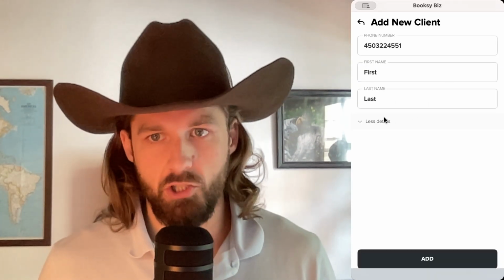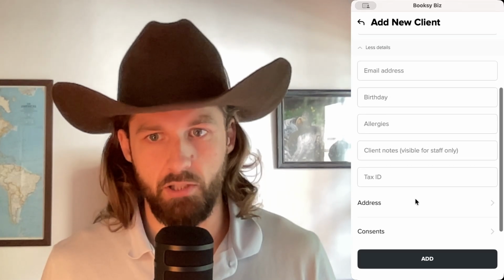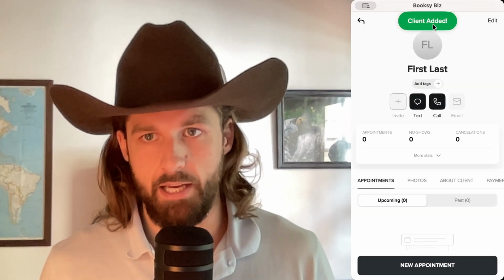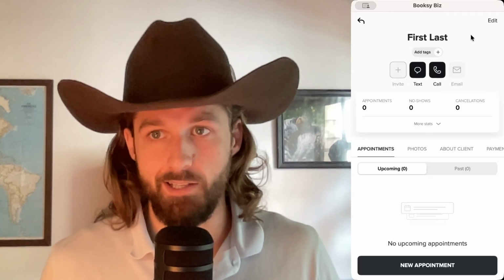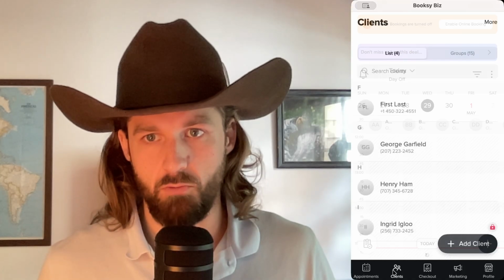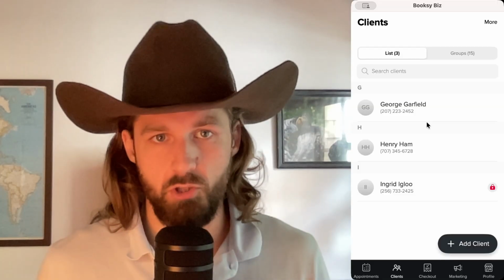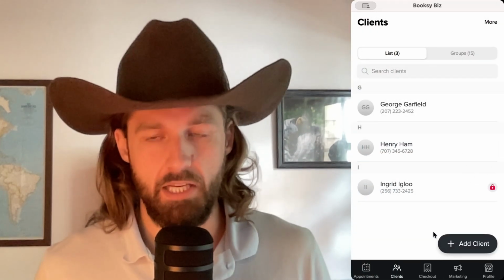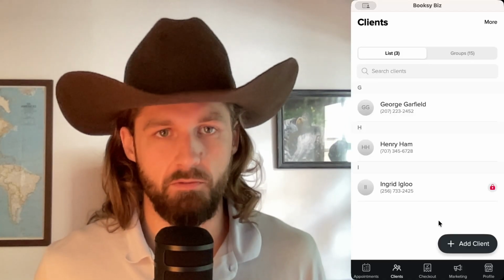BB EP 30 - Booksy Biz - How to Add, Remove & Block Clients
Booksy Biz tutorial on how to Add, Remove & Block Clients.

Add: Clients → Add Client → Phone # and Name → Add
Remove: Clients → Select Client → Edit (Top Right) → Red Trash Can (Bottom Left) → Delete
Block: Clients → Select Client → Edit (Top Right) → Online Booking toggle (Top Right) toggled off to red → Disable Online Bookings